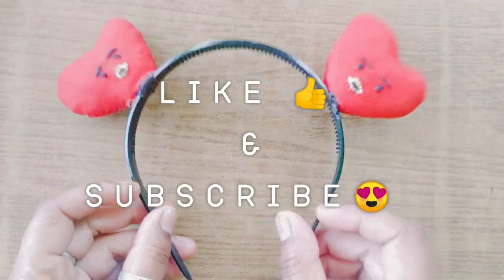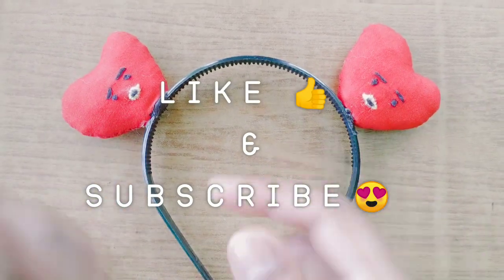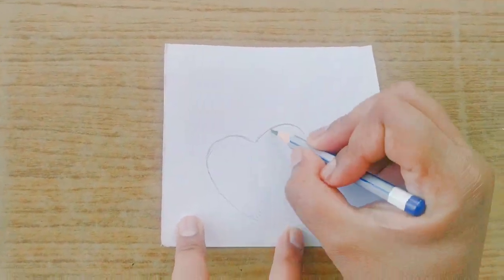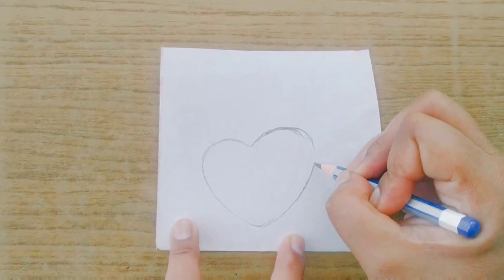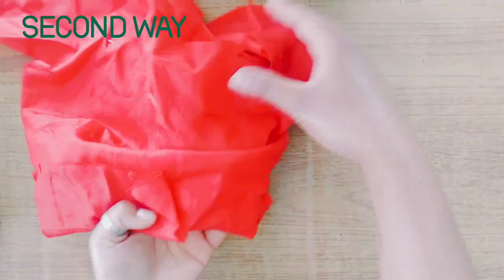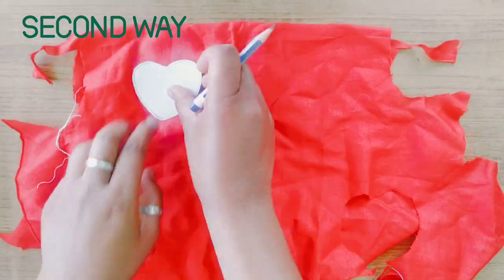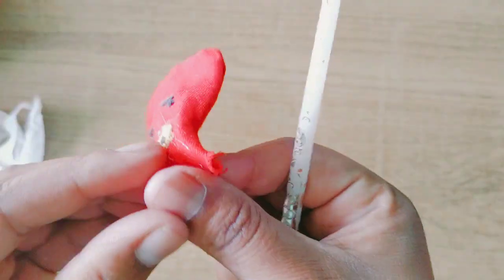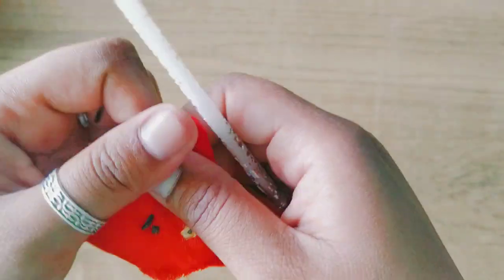BT21 TATA HAIRBAND DIY.. 💜💜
Alka ukhiyal... 😍😍